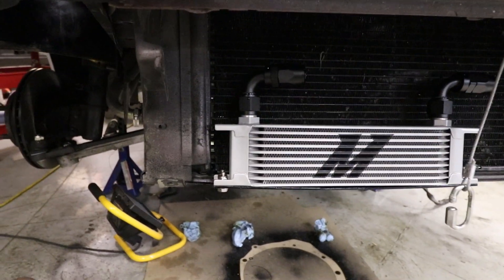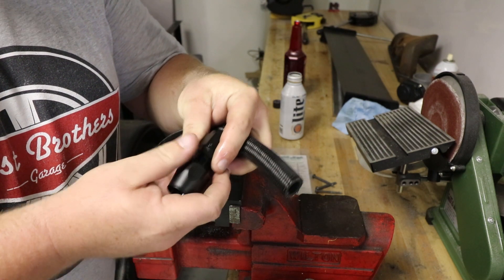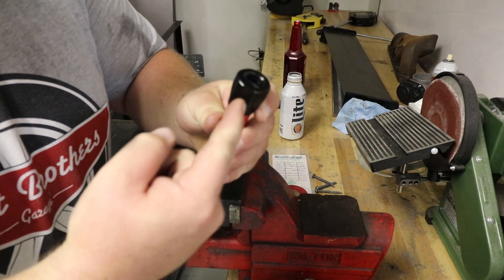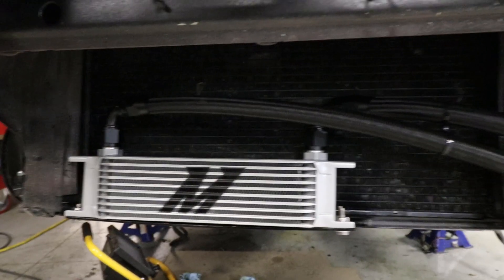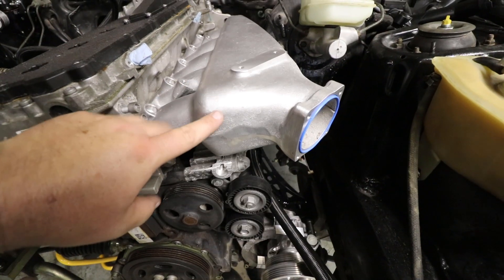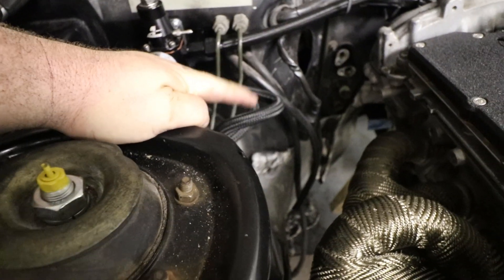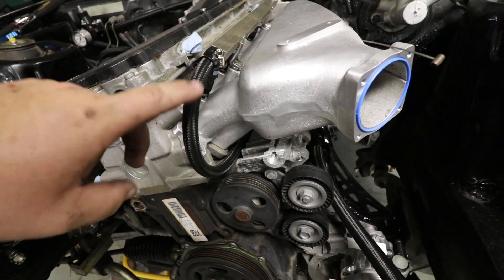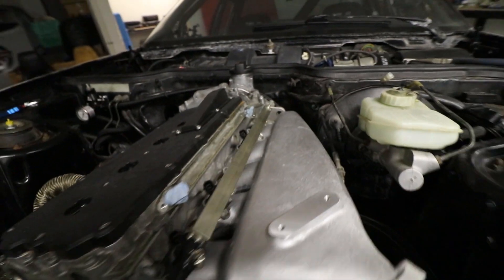5 Cylinder 944 Build - Part 4 (Porsche 944 07K Swap)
The build continues! This week we fabricate the 07k 944 fuel and oil systems! This is a 10 row Mishimoto oil cooler, Moroso catch can and Vibrant AN hose and fittings. I'm really happy with the progress and can't wait for more!